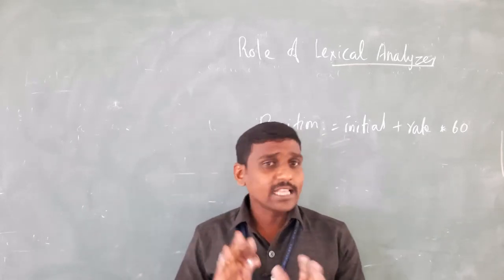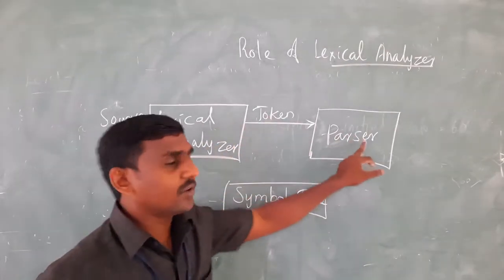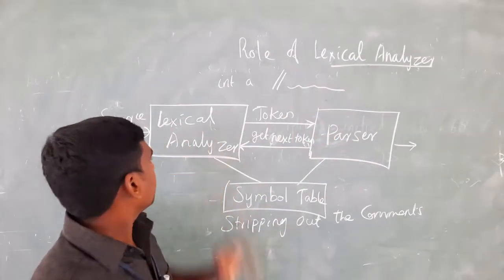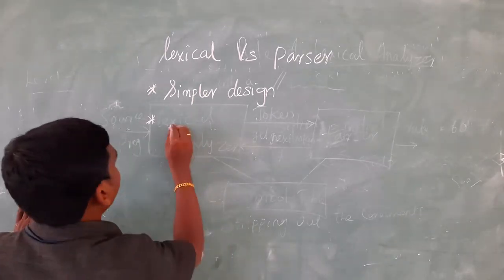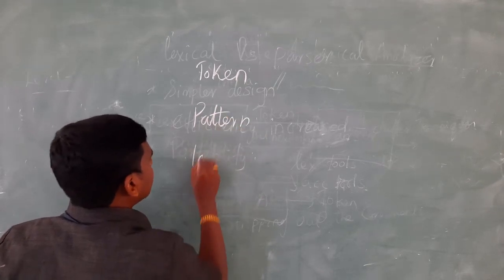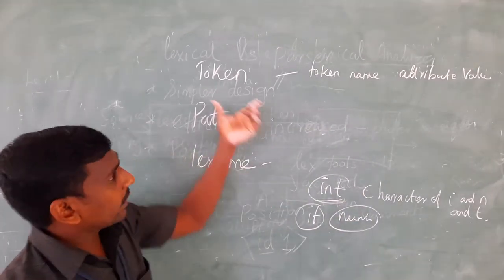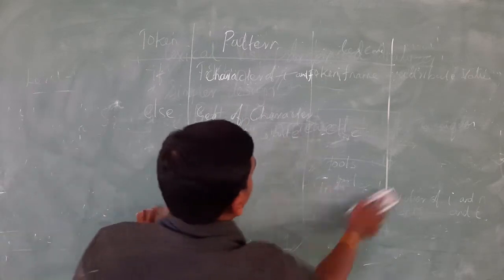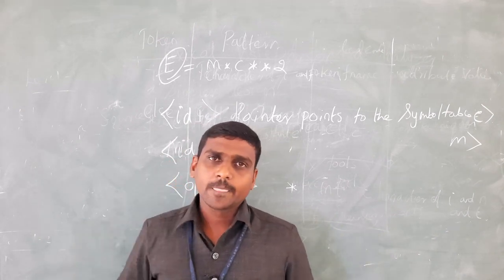ROLE OF LEXICAL ANALYSER UNIT-1 COMPILER DESIGN